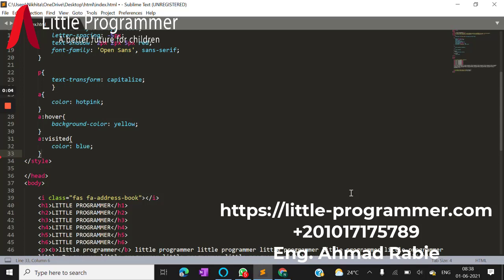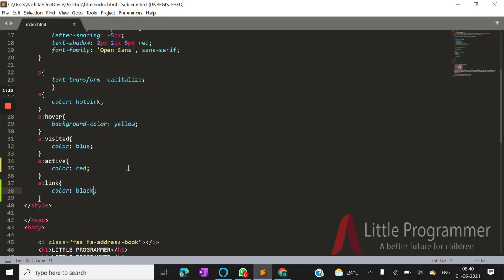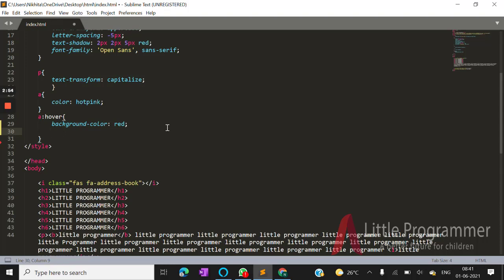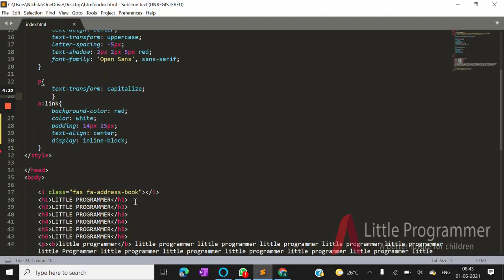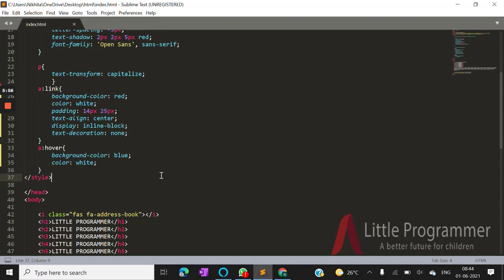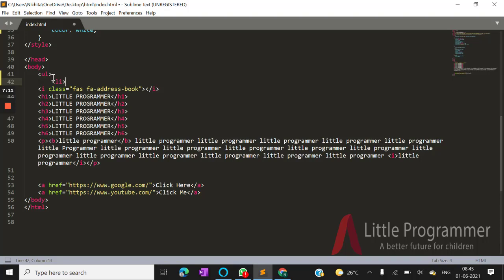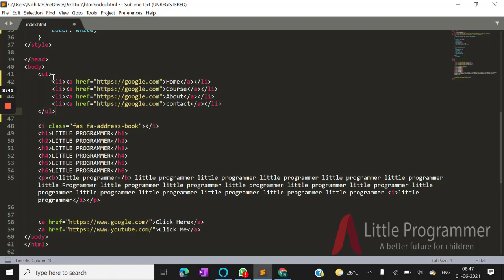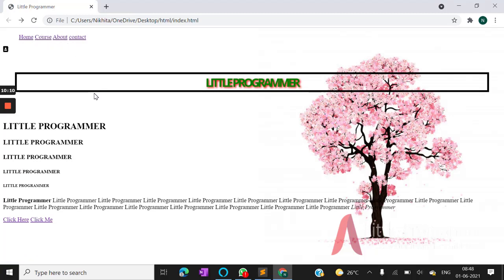Teaching Kids Programming at Little Programmer: Learn Website Design with HTML & CSS #09